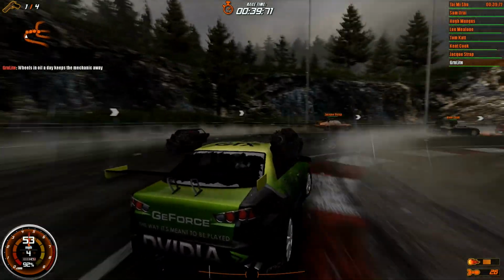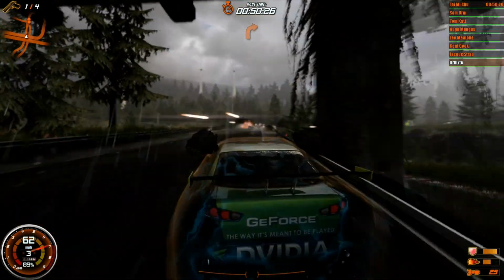Gas Guzzlers: Combat Carnage (updated patch)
Warning if you have get motion sickness the time lapse sections may be too much for you.
Gas Guzzlers: Combat Carnage
Thumbs up here to help get this game on steam!

I am one of those gamers that loves destruction. I know there are a few of you like me reading this right now. the thought of rockets streaming through the air to your target ending in a satisfying explosion, that dazzles the eyes, and causes your opponent damage, twisted metal flying off.  You know you're like me if during that you smiled, or even grinned. I have good news, this game has lots of that. There are also some of you who like racing, while I have to admit, I find racing to be relatively repetitive, and at times, boring that is not the case with this game. See its too hard to be bored, when you are able to blow up and attack the racers in front of you . Each race becomes something unique, and next race you can plan the destruction of your opponents completely differently.

I was very pleased and excited when I saw Gas Guzzlers: Car Carnage. It had a lot of promise, but would it deliver? As I opened up the program, I found some chill retro music that got me in the mood. I took a moment to customize my little starter car and I was off. This game has draw for a few different types of gamers.  While there are a few things that could be improved, I will touch on those later. I was very impressed with how well the game ran very smooth and with polished graphics, physics handling, and sound. They have created a solid game.

The game's sense of humor is great, allowing you to truly enjoy the destruction and havoc that you are causing. You can choose your announcer, and they all have great influences from gaming culture. As you win races you earn money for upgrades, both parts and cars. But you have to remember that its not just the parts or cars that win you the races, its you, and your skill using your car and weapons. No one car or weapon is necessarily better than the other. As with most racing games you do strive to get faster cars, but along the way you can upgrade the power, handling, armor, and weapons. So it makes for a lot of fun and replay ability.

My experience with this game has been great, however there is always some room for improvement. With Gas Guzzlers, there are only few things. I love how they controller works while racing, however it seems that there could be a couple default layouts already setup for users. IE Xbox 360 controller layouts one for "trigger gas" gamers and another for "button gas" gamers, selectable of course. Also It would be nice to also be able to use the controller for everything not just racing. Switching between the mouse and controller to navigate the menus, breaks up the flow of the game causing the gaming buzz and excitement to be lost between races.

Secondly I would love to see saveable replays, that would allow the player to create fun race/destruction video's for youtube or just sharing with friends. This game has so many spectacular moments when racing, that its fun for others to watch as well. Sparks flying, explosions, and all round destruction that any games can proudly show off. At the end of the day, this game is a great deal of fun, and any drawbacks are easily overlooked because of all the fun you are having when playing this game.

So During the process of reviewing this game, The developers being as awesome as they are already have a patch in the works that covers most of my gripes. Unlike of bigger developers, Gamepires likes to stay in tune with their fans, and owners of their game. They aren't content with just selling the game they want people to enjoy and continue enjoying the game. This latest patch they are working on (1.3)  really shows this. In the upcoming weeks I am working on have a live interview with them and get the scoop on possibly getting this game on steam, what that will mean, and some of the more in depth questions that we all have.

Frag on Gamers.